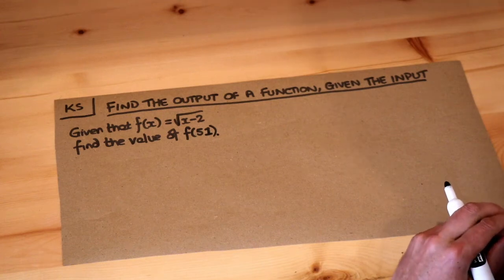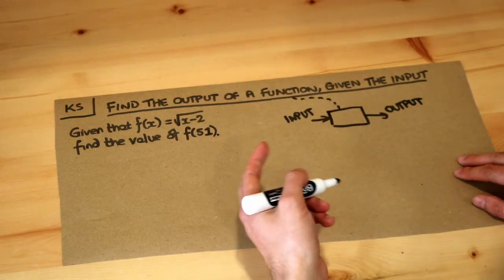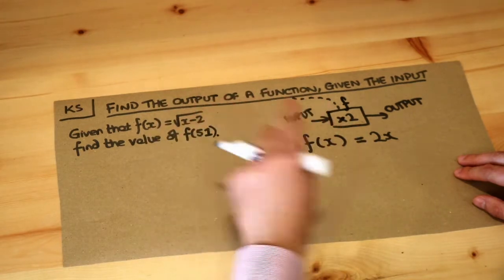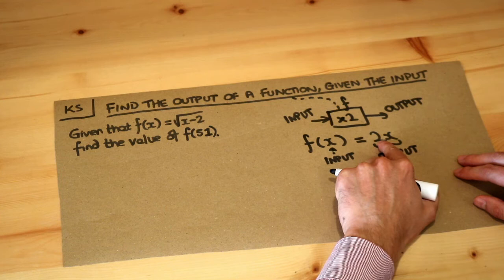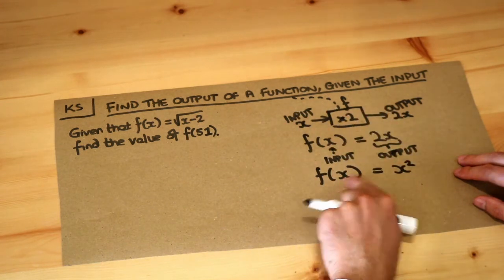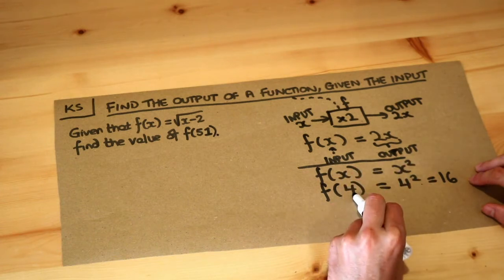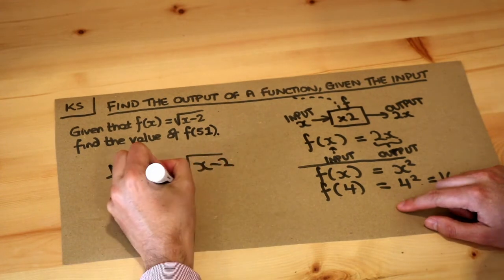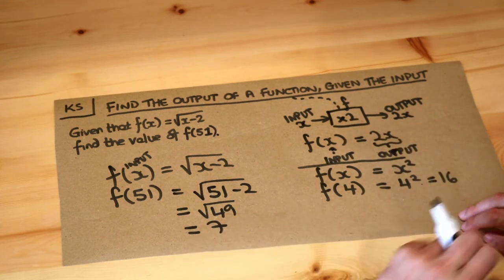Key Skill - Find the output of a function, given the input.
"Find the output of a function, given the input."